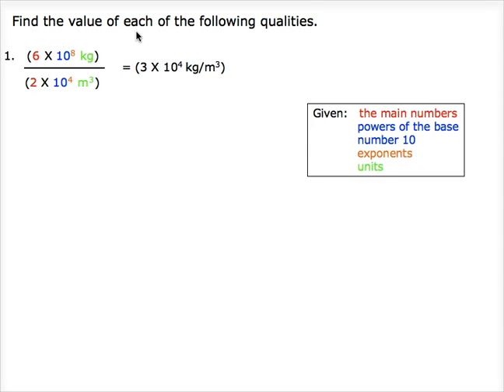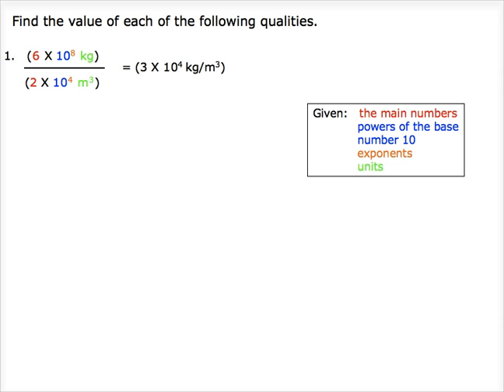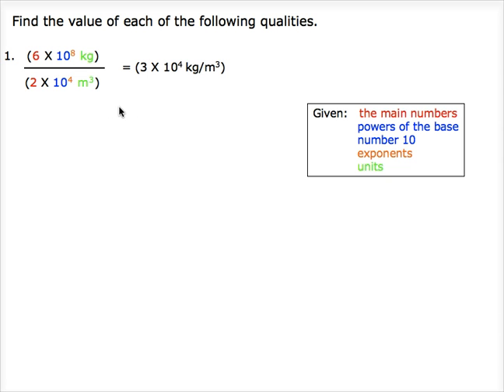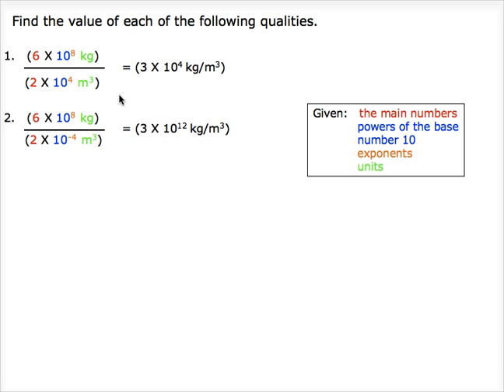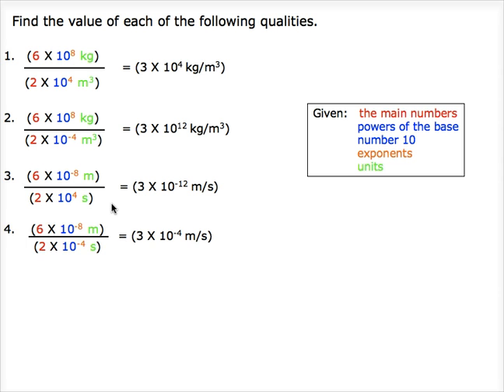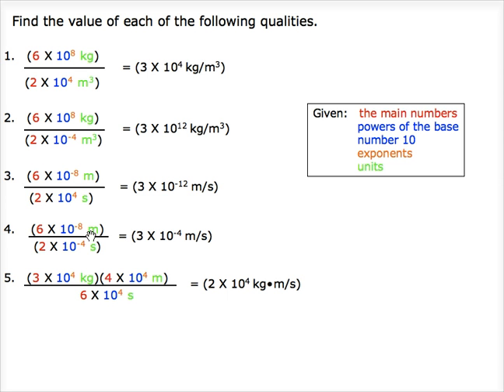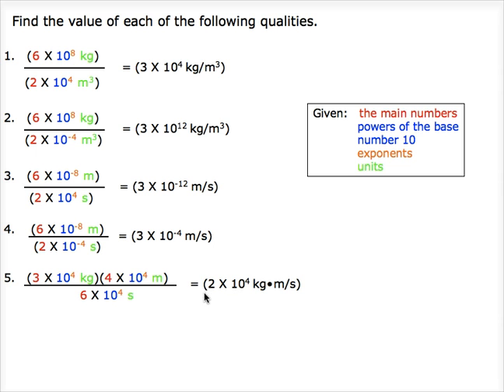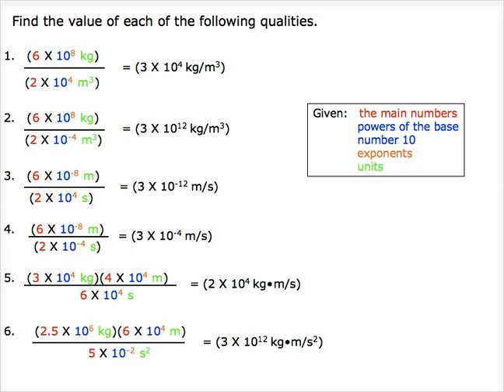Find the value of each of the following qualities.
(6 X 108 kg) / (2 X 104 m3)
(6 X 108 kg) / (2 X 10-4 m3)
(6 X 10-8 m) / (2 X 104 s)
(6 X 10-8 m) / (2 X 10-4 s)
(3 X 104 kg)(4 X 104 m) / 6 X 104 s
(2.5 X 106 kg)(6 X 104 m) / 5 X 10-2 s2